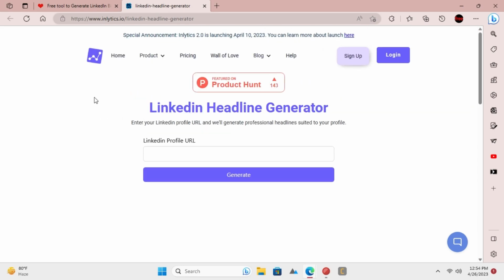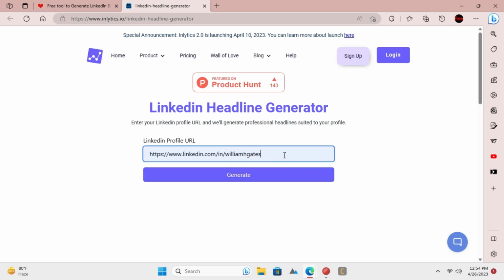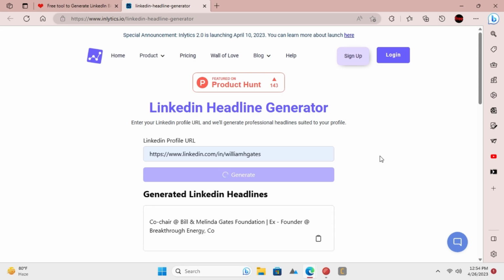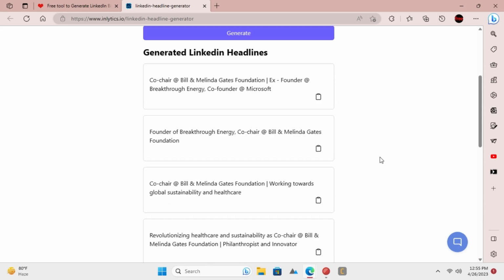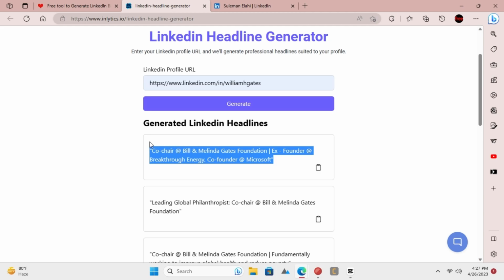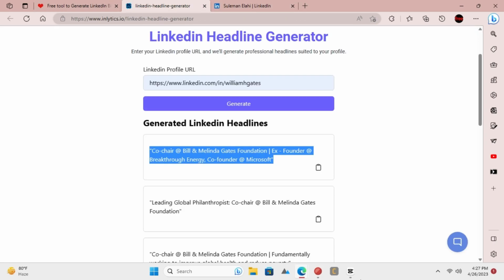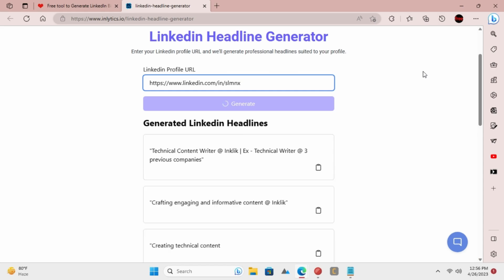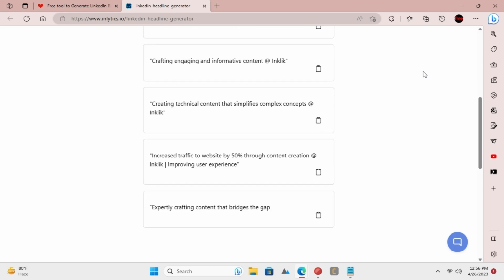How to Generate LinkedIn Bio using AI based on information on your Profile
Hi everyone, welcome to this tutorial on How to Generate LinkedIn Bio using AI based on information on your Profile. In this video, I'm going to show you how to use this LinkedIn Headline Generator by inlytics to generate catchy headlines and bios for your LinkedIn profile using artificial intelligence.

First things first, let's go ahead and open up the LinkedIn Headline Generator website on your web browser. Once you're on the homepage, you'll see a box in the middle where you can enter your LinkedIn profile URL. Simply copy and paste your profile URL into this space and hit the "Generate" button.

Once you hit the "Generate" button, the AI algorithm will start analyzing the information available on your LinkedIn profile. After a few seconds, it will generate a few catchy headlines and bios for you to choose from.

As you can see, the LinkedIn Headline Generator has generated multiple options for you to choose from. You can select the one that you think suits your profile the best.

Once you've selected your favorite headline or bio, you can simply copy and paste it onto your LinkedIn profile.

And that's it! With just a few clicks, you can have a catchy and effective headline or bio for your LinkedIn profile, thanks to the LinkedIn Headline Generator. It's an easy and convenient way to optimize your profile and attract more views and connections.

So, if you're struggling to come up with a good headline or bio for your LinkedIn profile, give the LinkedIn Headline Generator a try. It's a powerful tool that can help you stand out in the crowd and make a strong impression on potential employers and connections.

Good luck optimizing your LinkedIn profile with the help of the LinkedIn Headline Generator!